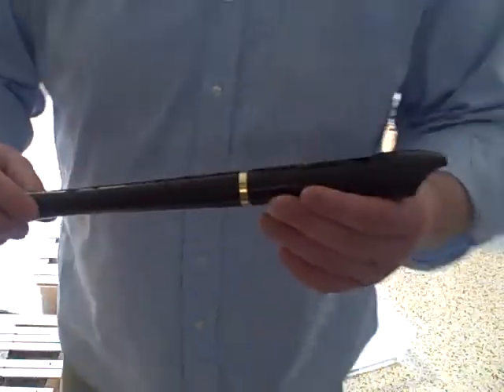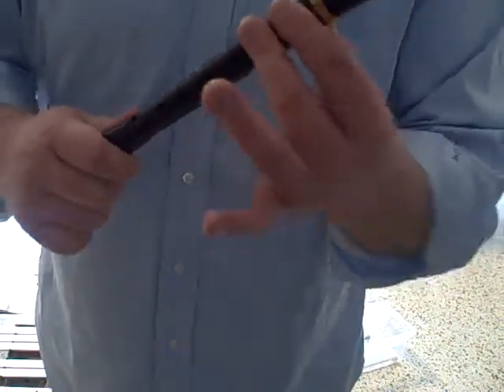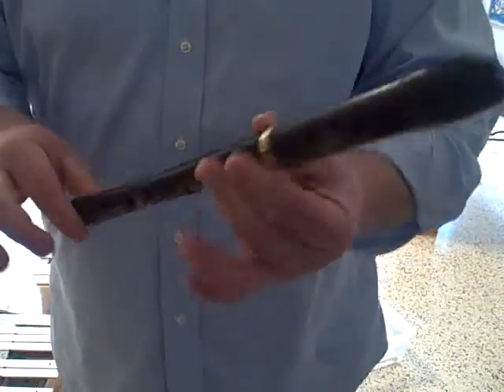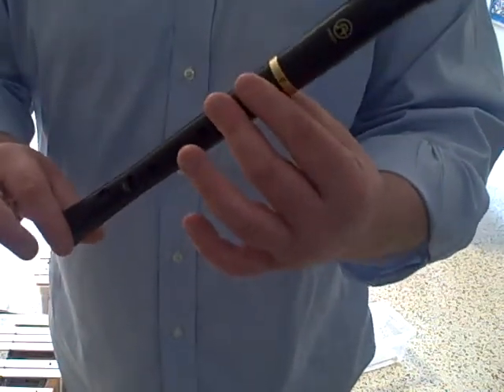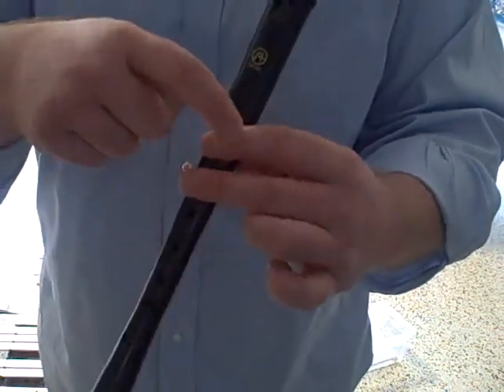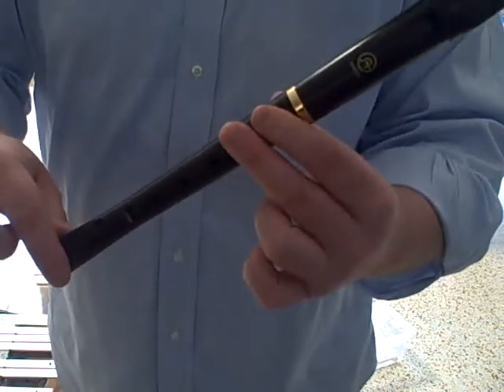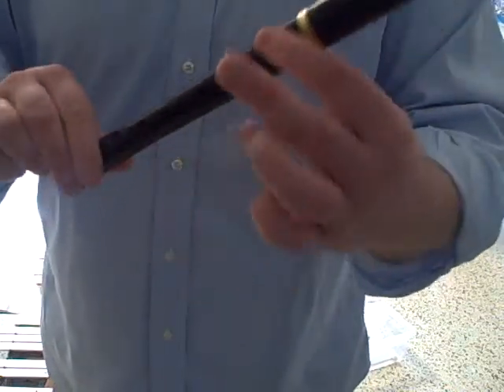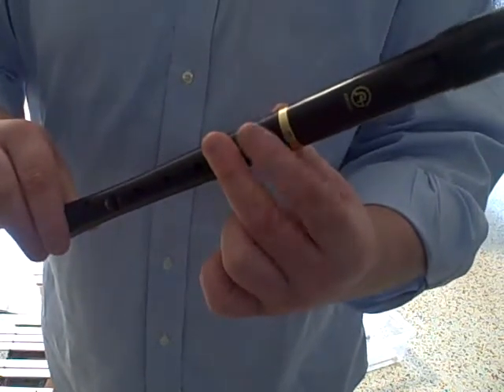Recorder Lesson #3 :: Make the Sound of an Ambulance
This video will teach you how to make the sound of an ambulance using your left hand.